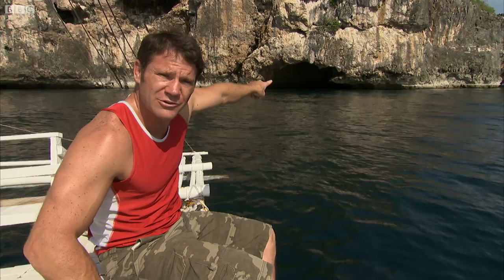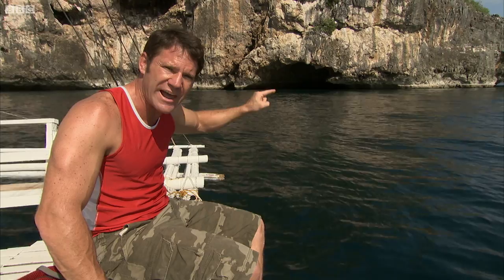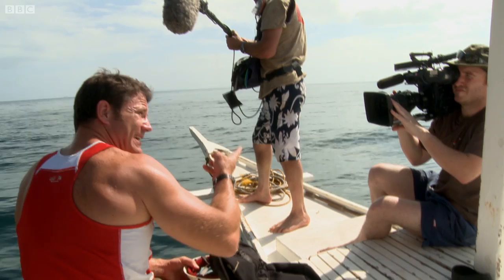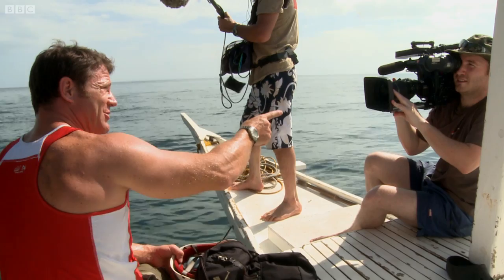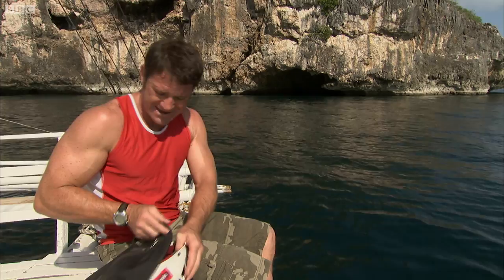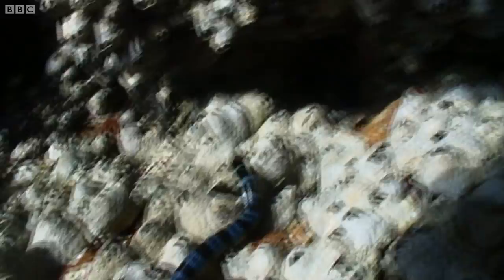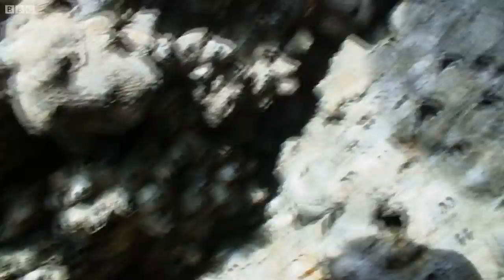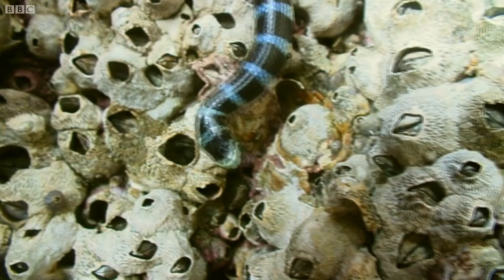Rock Climbing for Snakes | Deadly 60 | Series 2 | BBC Earth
In the Philippines Steve swims out to find the highly venomous BHanded Sea Krait snake. He manages to film one as it basks on some rocks.